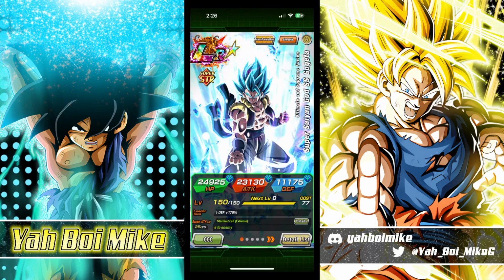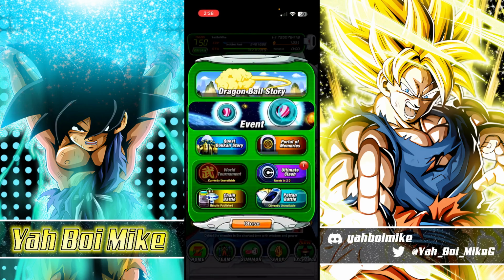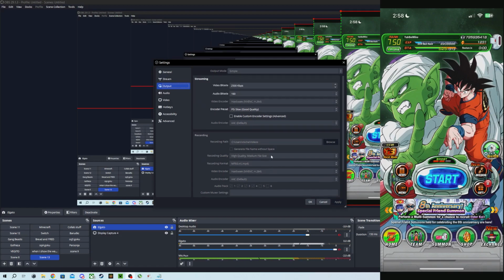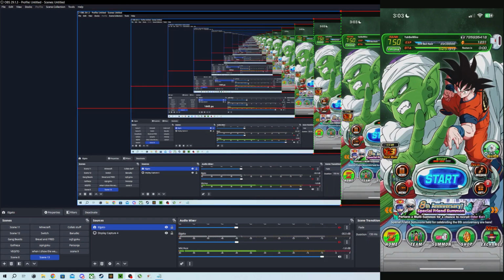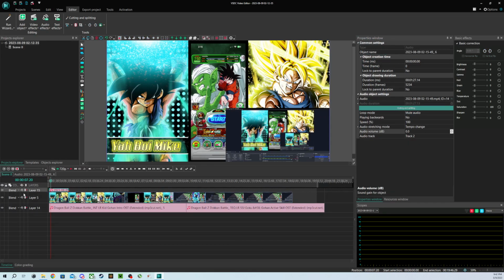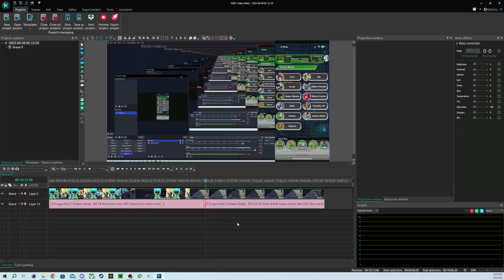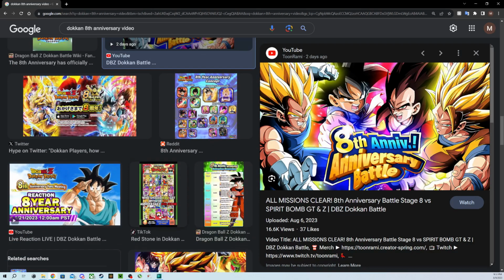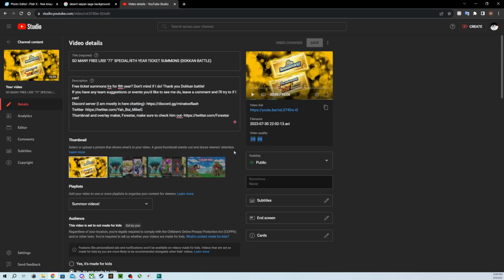HOW TO MAKE DOKKAN AND LEGENDS VIDEOS! COMPLETE BEGINNER GUIDE (DOKKAN BATTLE AND DB LEGENDS)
Below are the time stamps for the video! Hope this helps anyone who wants to make dokkan or legends videos!
Thumbnail and overlay maker, Fxrestar, make sure to check him out
Outro maker, check out their work too!- Youtube.com/CosmicStarProductions
0:00 introduction
1:30 Warning beforehand
2:40 Beginner: How to record, Screen record
4:50 Beginner: How to record, Screen share discord
9:10 Beginner: How to record, Capture card
9:50 Advanced: Color correction
11:35 Intermediate: How to record/set up audio and split it
18:00 Intermediate: How adjust volume/add osts
24:24 Intermediate: How to fade in and fade out sound
25:30 Intermediate: How to make thumbnails
31:45 Beginner: How to choose titles and tags
39:13 Outro!